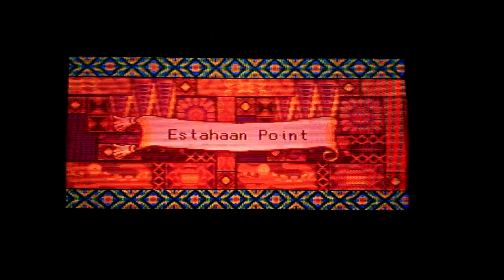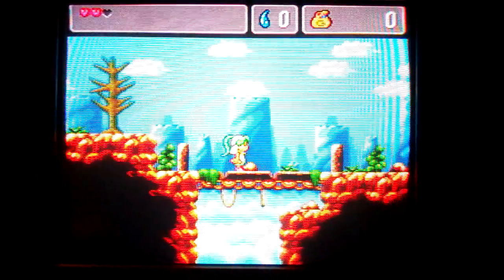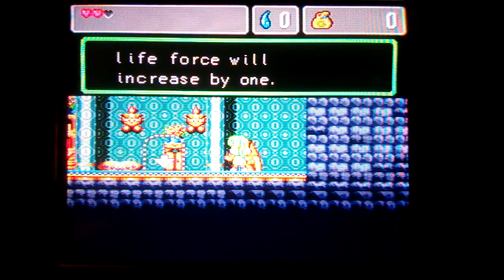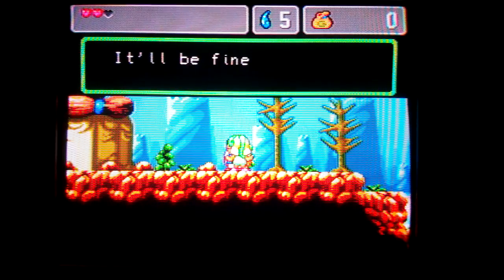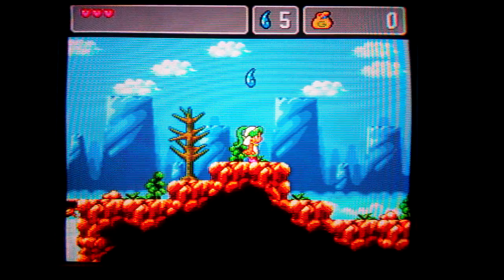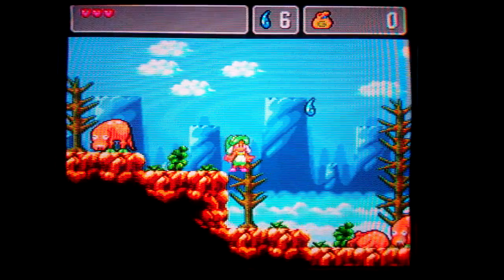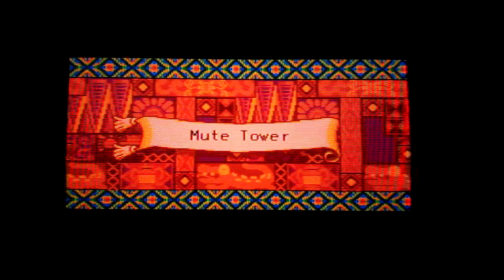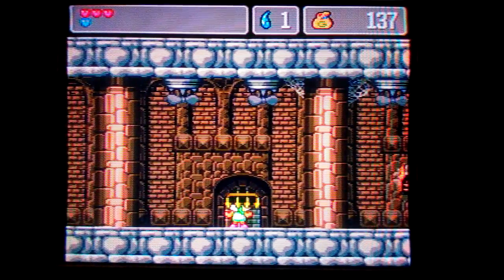Playing Some Monster World IV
Trying something new, let me know if you cats would like more of this kind of stuff. This is a great old game that will be coming out on XBOX Live in the future so there's no reason to miss out.